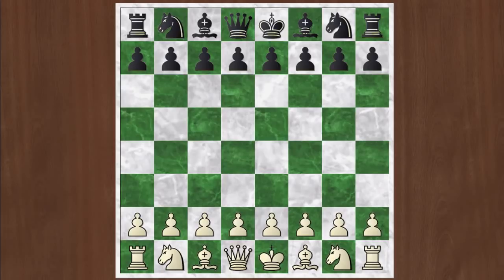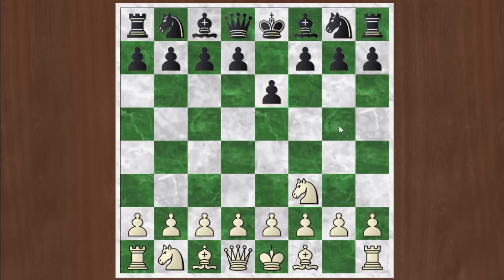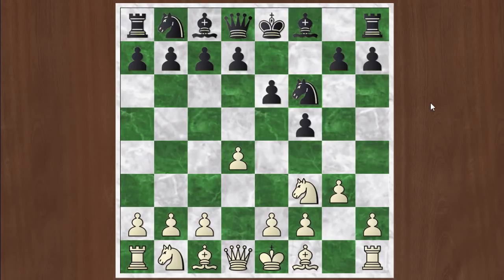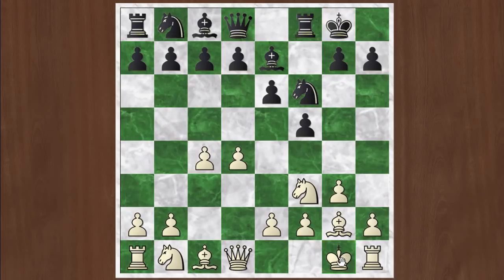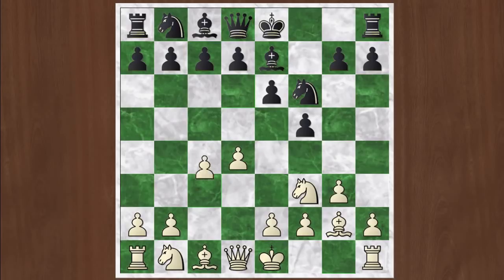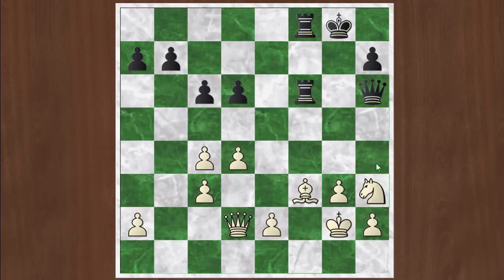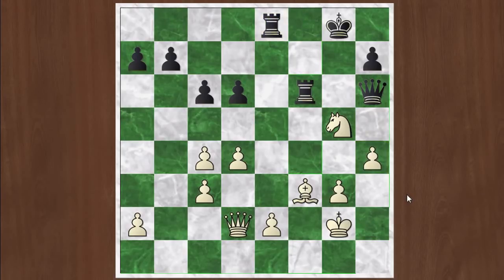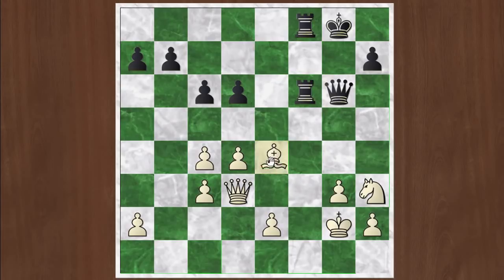2018 Western States Open round 5: Dutch defense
In round 5, I face my highest rated opponent so far, and he plays the double-edged Dutch defense.